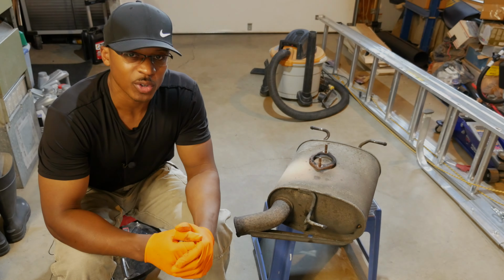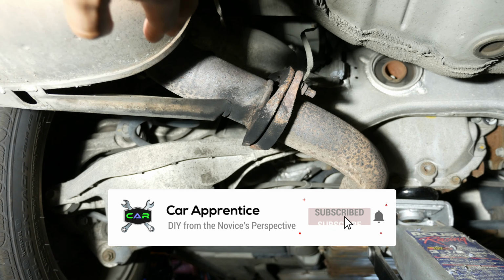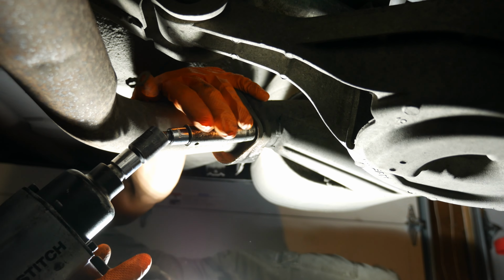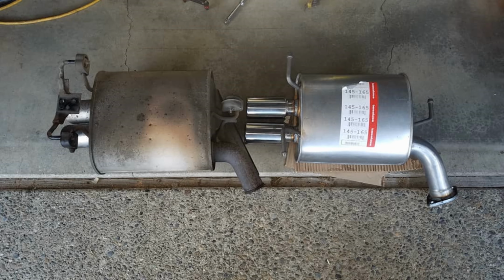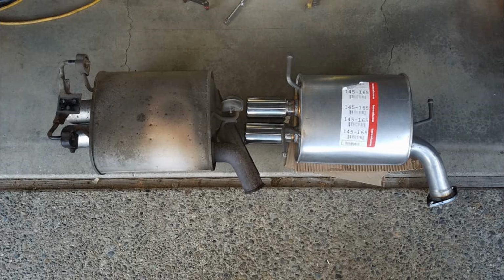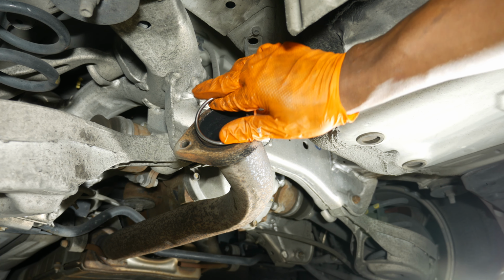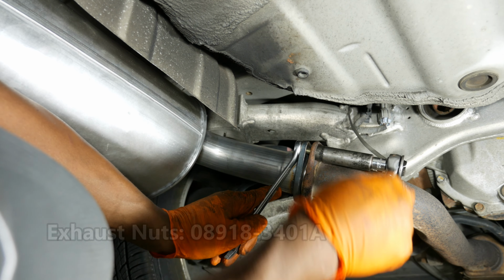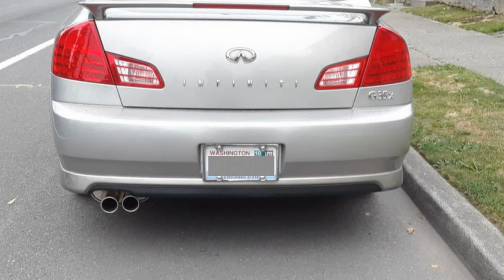2004 Infiniti G35X Muffler Replacement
In this video, I replace the muffler on the 2004 Infiniti G35X. I was a bit surprised at what I discovered.

✔️ Bosal 145-165 Muffler for gen 1 sedans manufactured up to 8/2004
✔️ Bosal 145-211 Muffler for gen 1 sedans manufactured from 8/2004 and up
✔️ Nissan Muffler Flange Nuts
✔️ Nissan Exhaust Gasket
✔️ 3M Silicone Paste
✔️ Capri 31101 3/8" Torque Wrench
✔️ Capri 31100 1/4" Torque Wrench